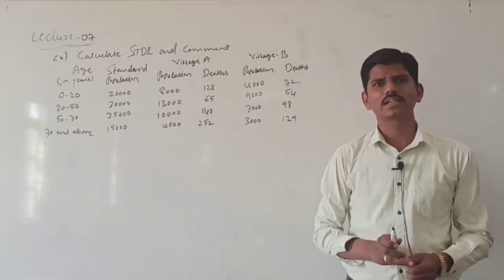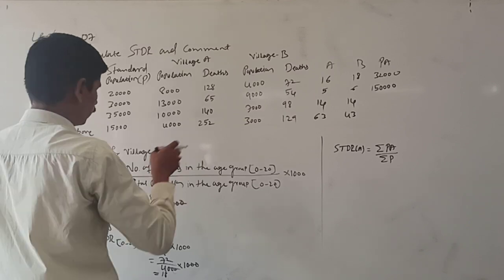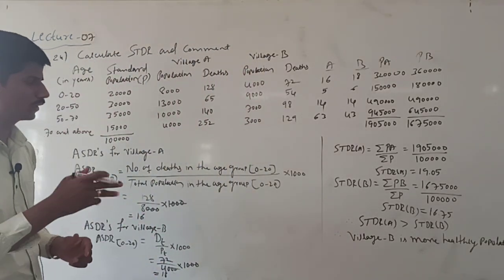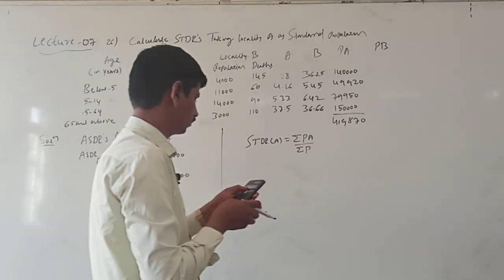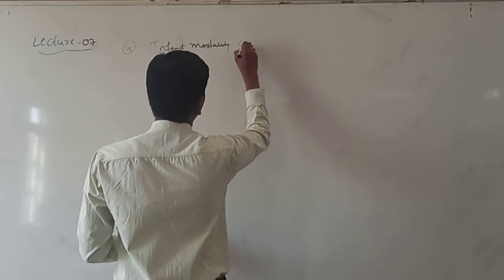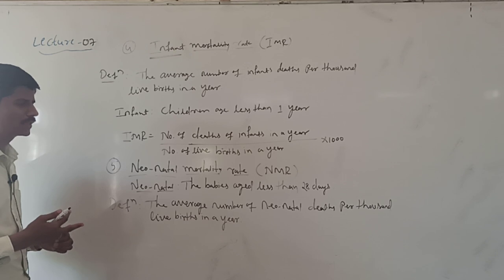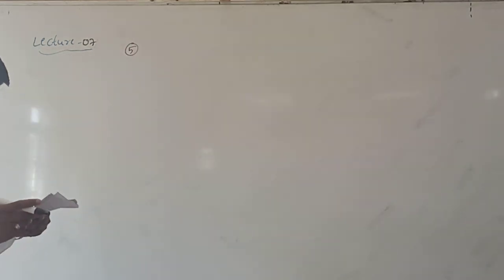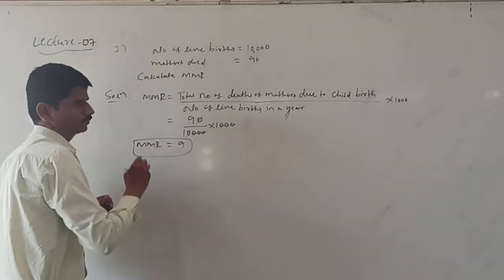LECTURE 07 | II PU STATISTICS | VITAL STATISTICS | BY MADHU SIR